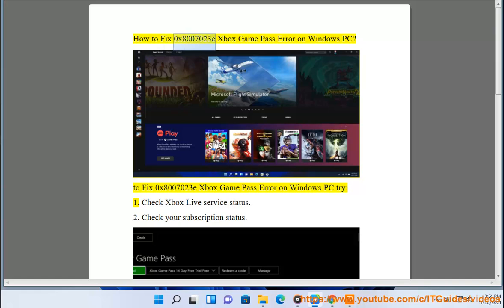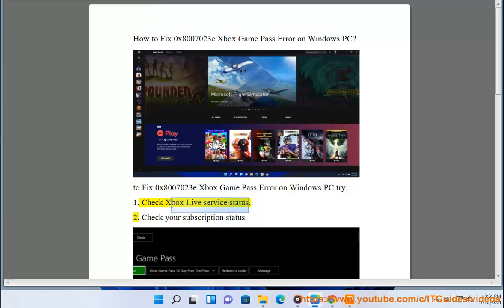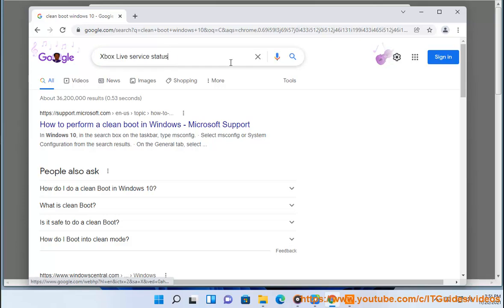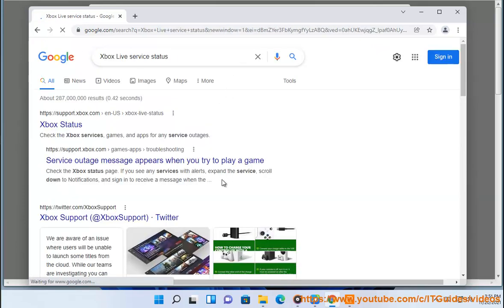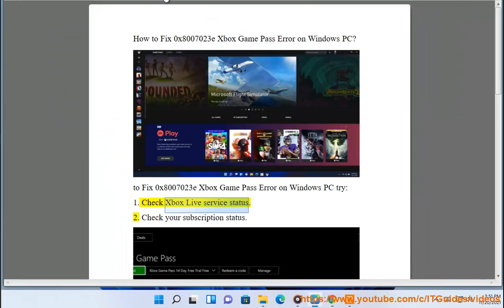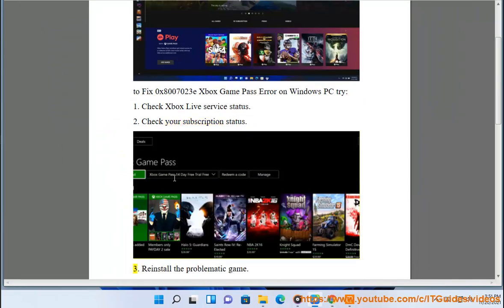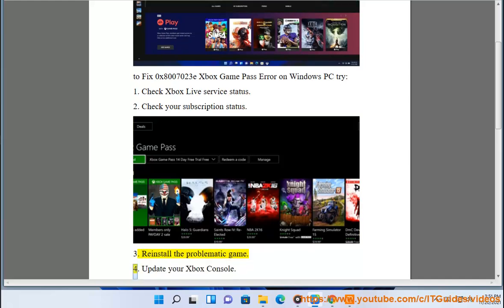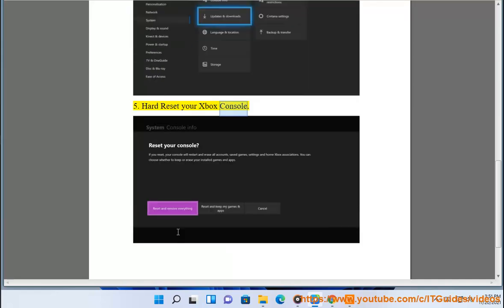Fix Xbox Game Pass 0x8007023e Error on Windows 11/10 PC